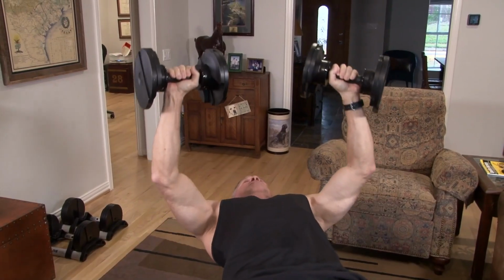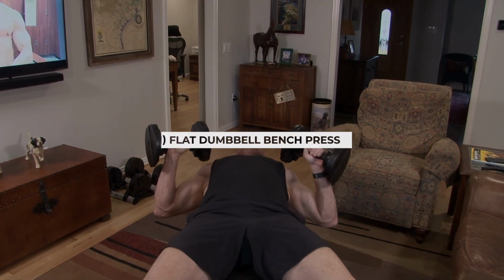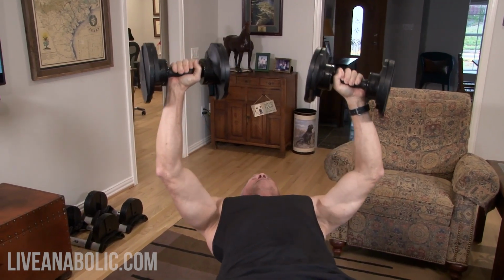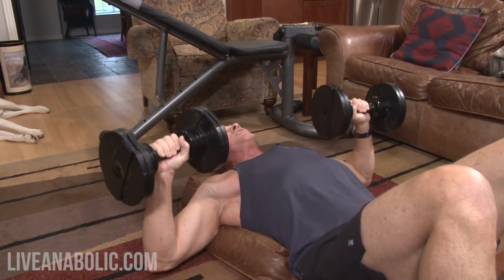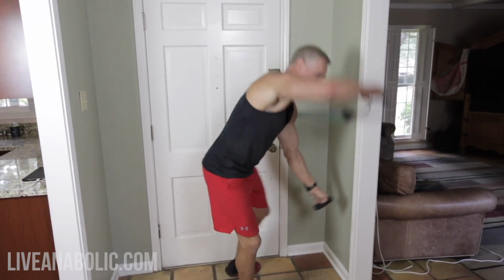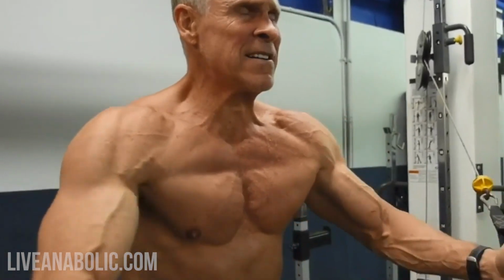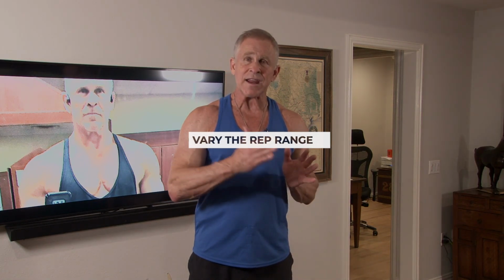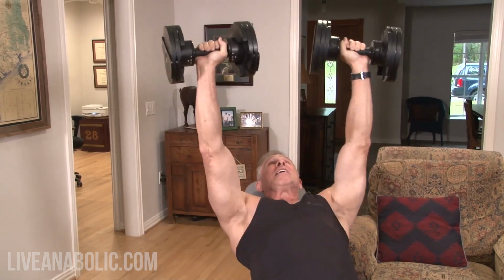How To Build A Wide Chest After 50 (TRY THESE EXERCISES!)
You don’t need a gym and a lot of equipment to be able to build a wider chest after 50. You can do it from home with some dumbbells, resistance bands, and even your own bodyweight. Having a wide and full chest looks good with or without a shirt, which is why it is important to prioritize working your chest. If you are trying to lose fat as well, it is important to build your chest so it stands out when you start losing the man boobs.

A big chest can be seen no matter what, which is why I have several tips for you to build a wider and bigger chest. Some of these are exercises and some of them are techniques, so make sure to incorporate these items in your routines to build a chest that stands out.

Here are some great tips and exercises on how to build a wide chest after 50!